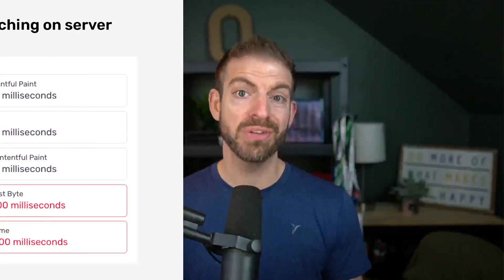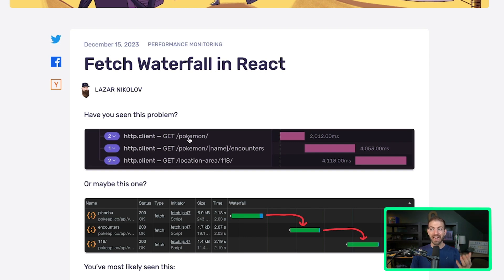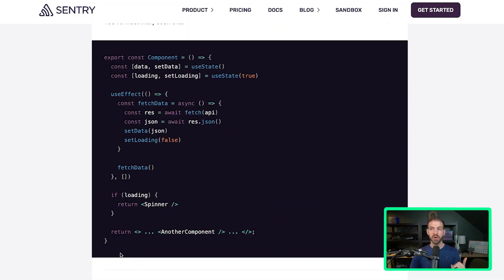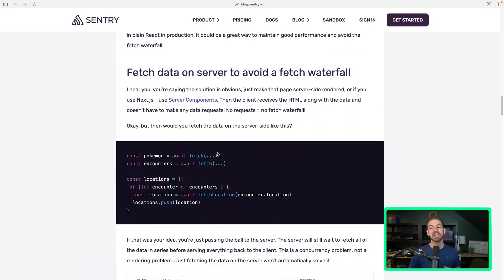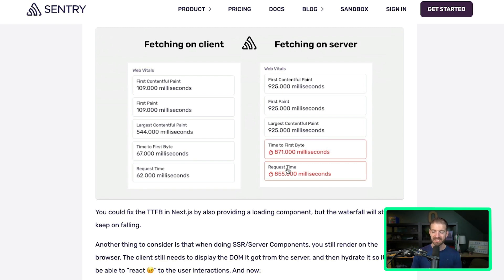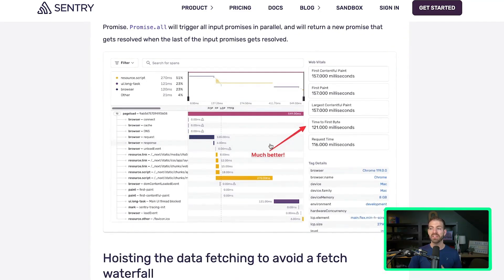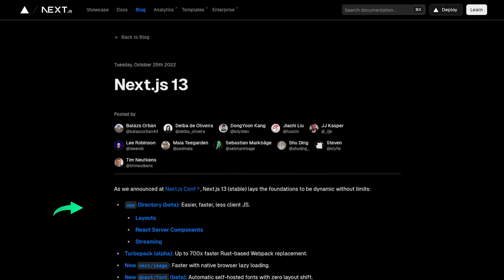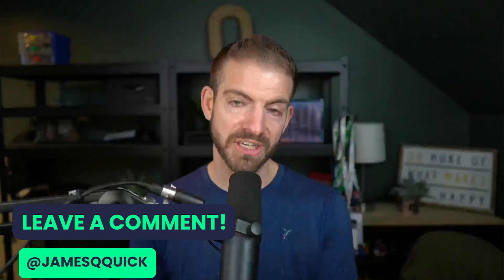Don't Make This Data Fetching Mistake In React!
BE CAREFUL with how you load data in React. You could be drastically hurting your performance if you make this mistake.

00:00 - Intro
00:30 - The Fetch Waterfall
02:00 - React Component Loading
03:50 - Fetching Data on the Server
05:50 - JavaScript Promise.all
07:30 - Data Loading in Next.js with React Server Components
09:10 - Wrap Up